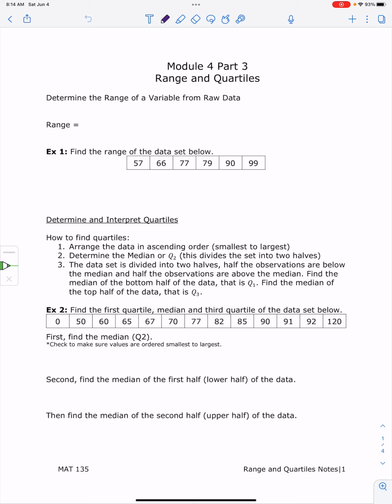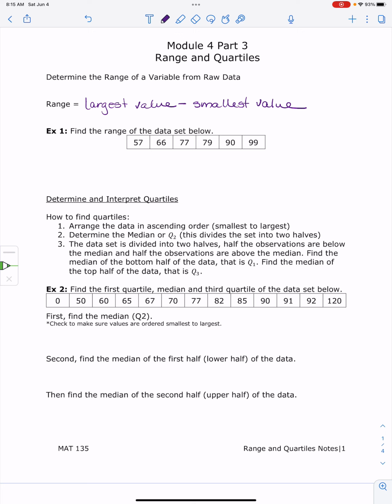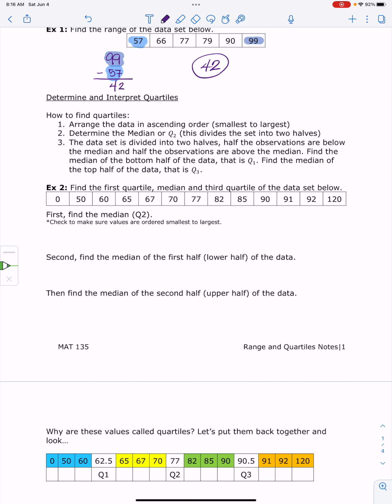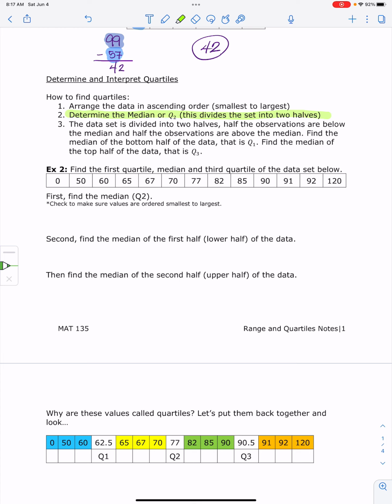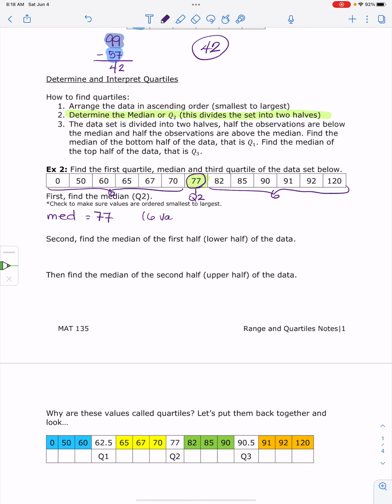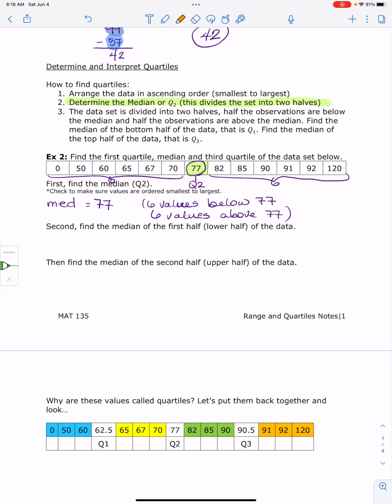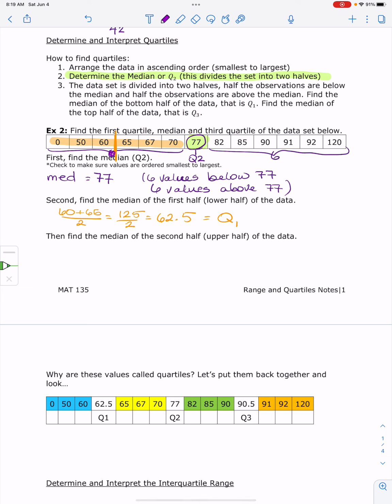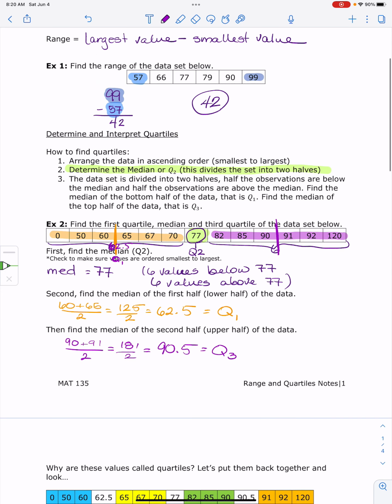Mod 4 Pt 3 Notes pg 1